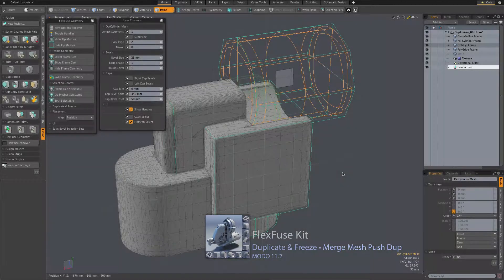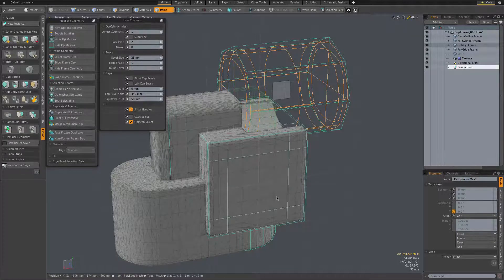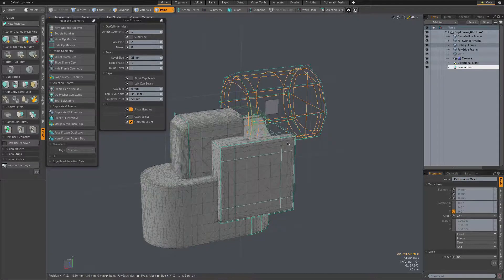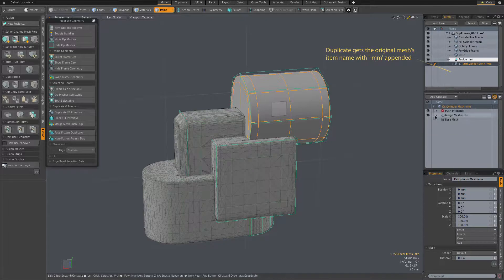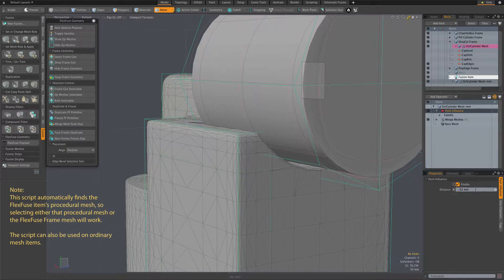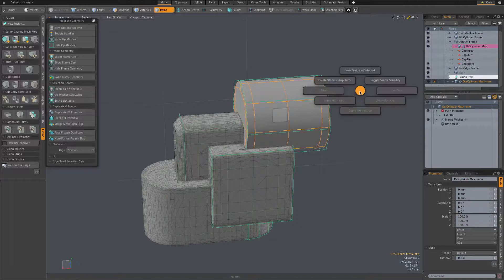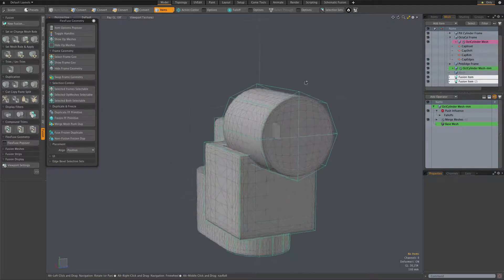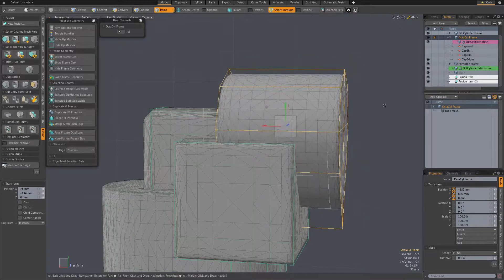MODO MeshFusion - FlexFuse Kit - Merge Mesh Duplicate